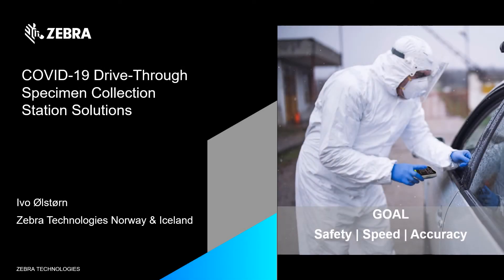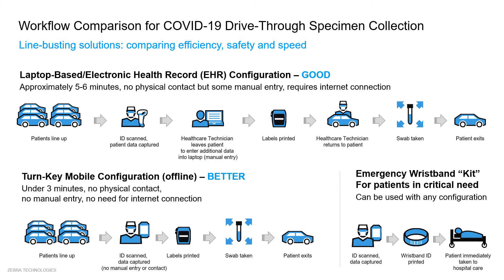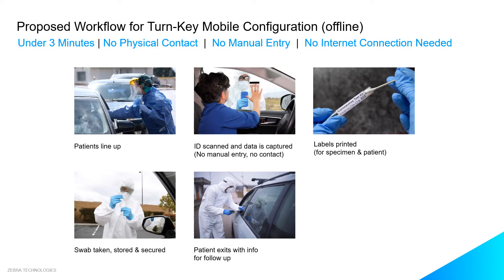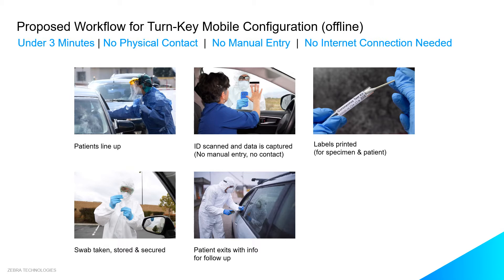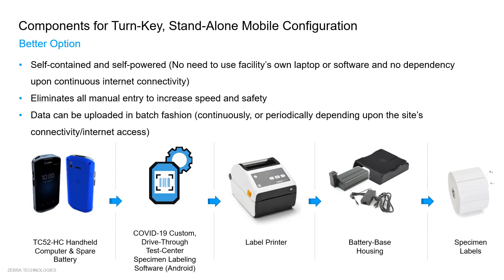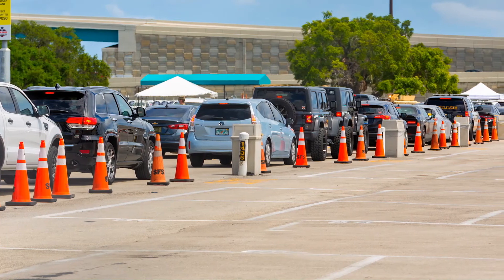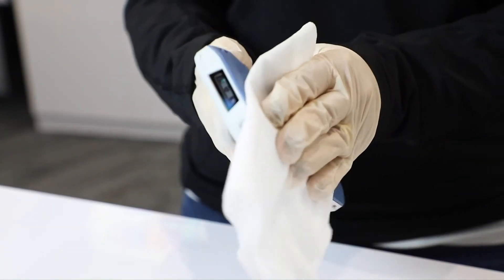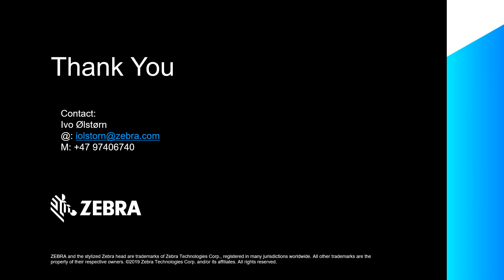Zebra Pitch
Demoday COVID-19 solution pitch for Norwegian Municipalities(Kommuner)